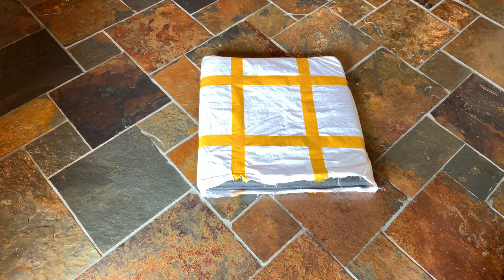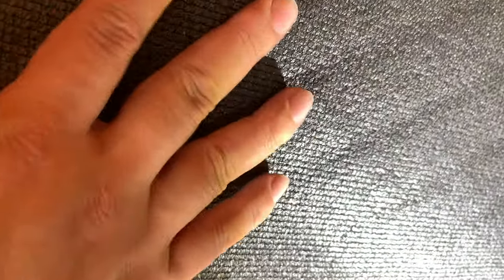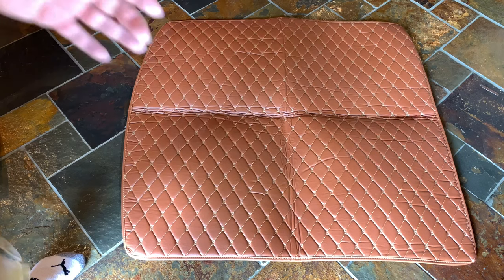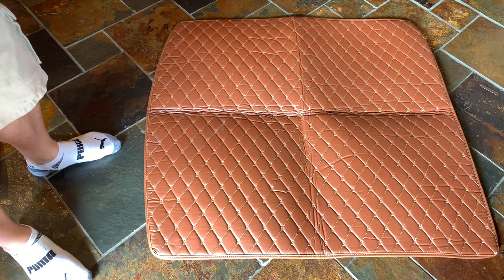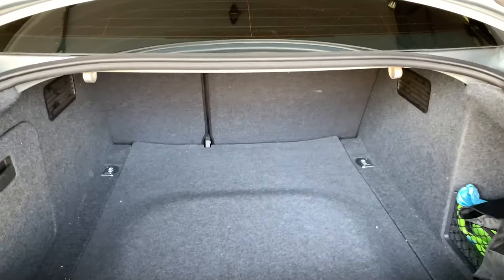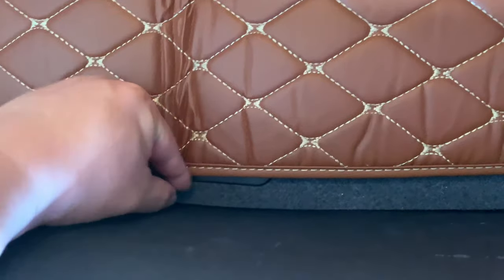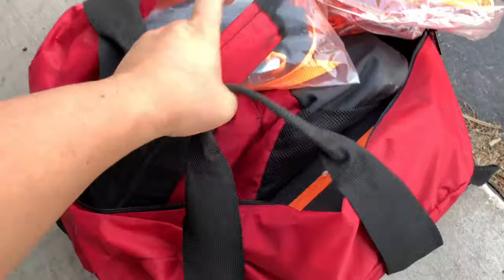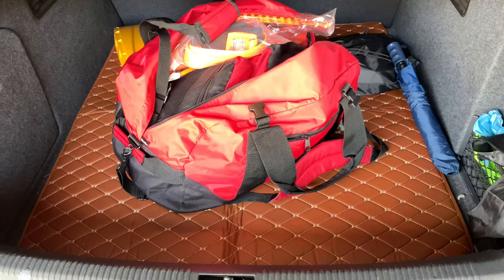Luxury Quilted Trunk Liner Mat Review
Custom Exact Fit Luxury Padded PU Leather Leatherette Trunk Mat Cargo Liner

Built for Protection – Guard Against any Spills, Dirt, and All-Weather Conditions; Full Protection
Luxury in Mind – Created with Reinforced PU Leather with Elegant Stitching Accent to Give it a Premium Feel
Revolutionary - All New Patent Pending Technology Keeps Mats Securely Locked in Place, yet Easy to Remove for Cleaning
No Damage - Does Not Damage the Floor When Removing from Vehicle

Created from Luxury PU leather material with a padded surface that provides light cushioning to keep your cargo safe. Elegant gold stitches bind the premium PU Leather in geometrical patterns. Made with high quality construction and designed to keep out all debris, water, and spills. BDK: Superior Quality – Premium Material – Fresh Design

custom fit
waterproof water resistant
insulation
Compatible Fit
Made to Fit Perfectly on your Vehicle as Mentioned in the Bullet Features. Designed to Have an Exact Fit. No more Trimming or Folding the Liners to Fit your Car.

Water-Resistant
Keep your Trunk Clean from Messes and Spills. Easy to Remove the Mats and Clean any Moisture off the Liner. You Can Say Bye to Messy Trunks.

Insulation
The Padded Cushioning Keeps your Cargo’s Temperature Regulated. No More having to Worry About your Groceries Going Bad on your way Home. Likewise, Those Eggs Won’t Crack from Falling Out of those Shifty Bags.

 leatherette leather
Intricate Design
Wonderfully Stitched in Gold Embroidery in a Geometric Fashion. Made Entirely of Premium PU Leather for a Touch of Luxury.

 velcro grip traction hold
Patent-Pending Grips
These Grips Will Make Sure your Liner Stays in Place when Moving your Luggage or Groceries In and Out of the Trunk. Stays in Place when Driving Around but Easily Removable for Cleaning. Expedition Money LLC